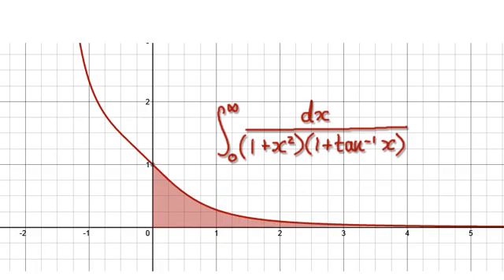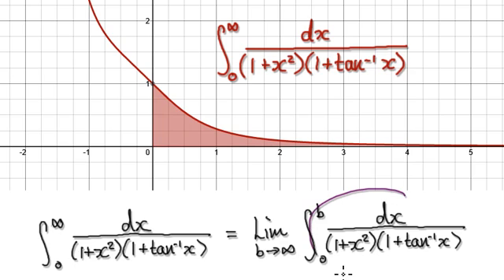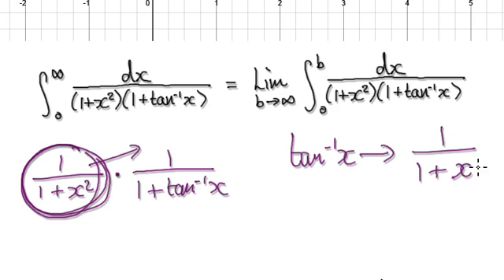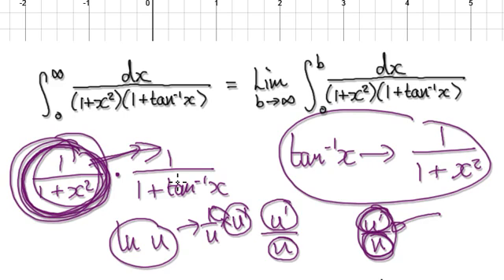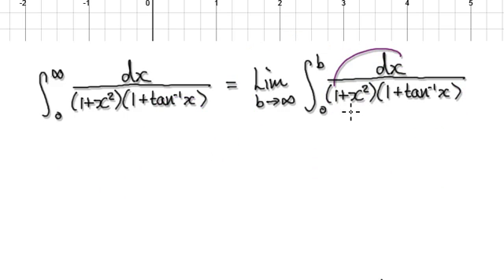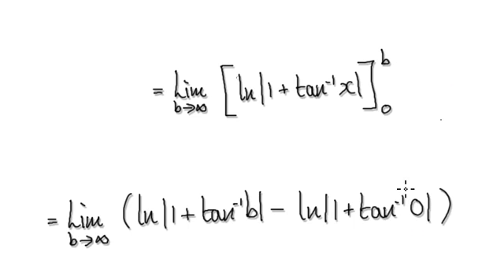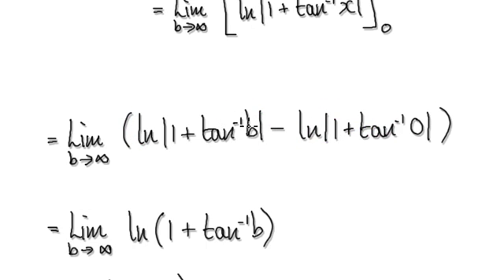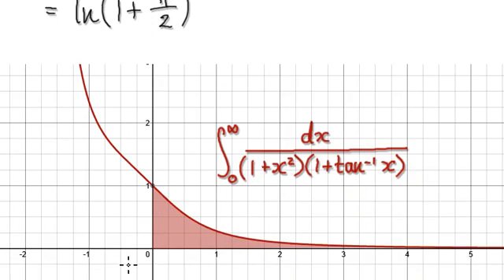Video 2426 - Improper Integrals, 1/(1+x^2)(1+arctan x) - Practice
Improper Integrals, 1/(1+x^2)(1+arctan x) from 0 to infinity.